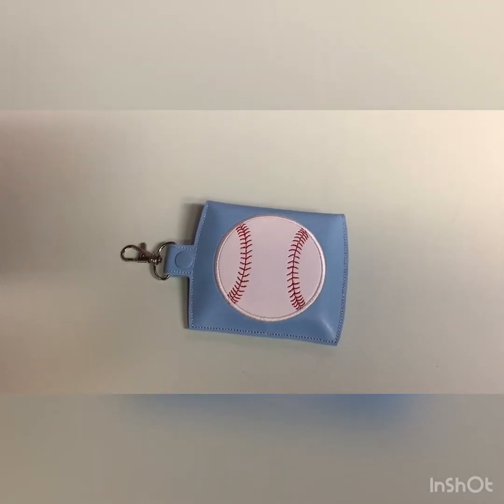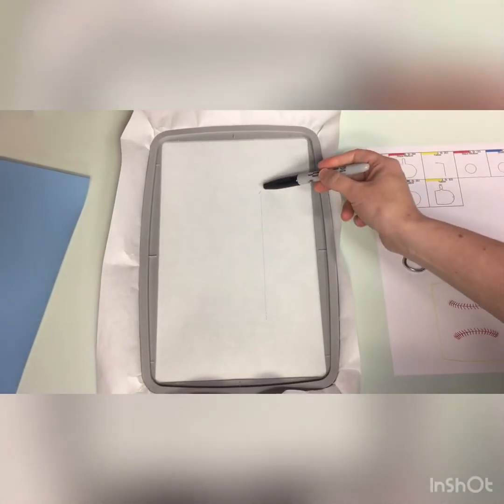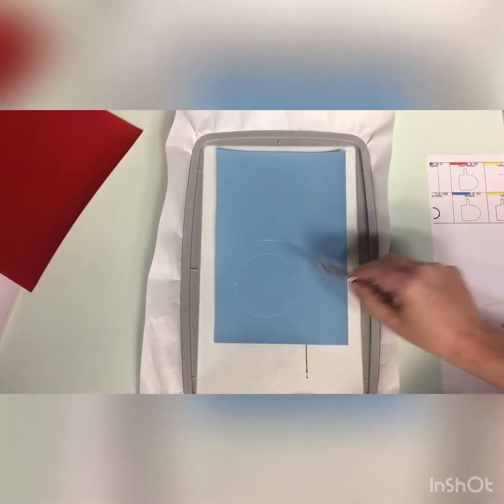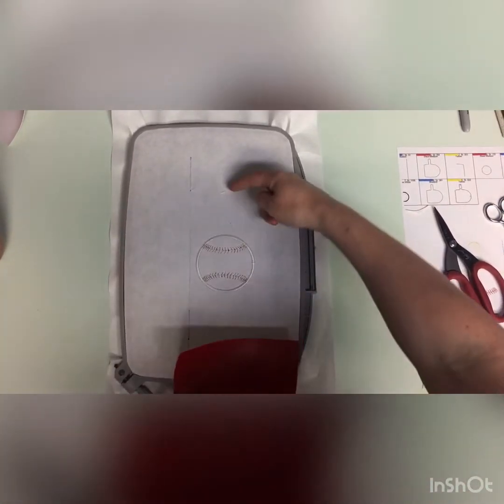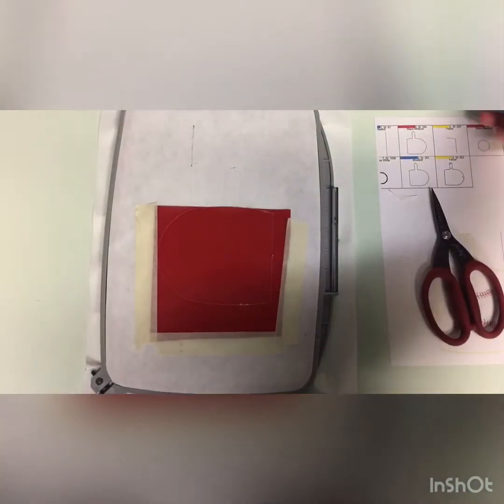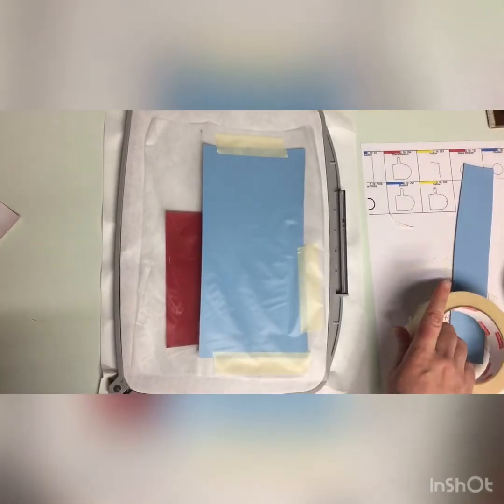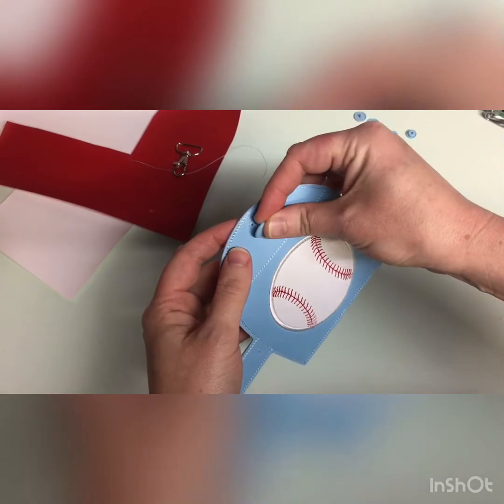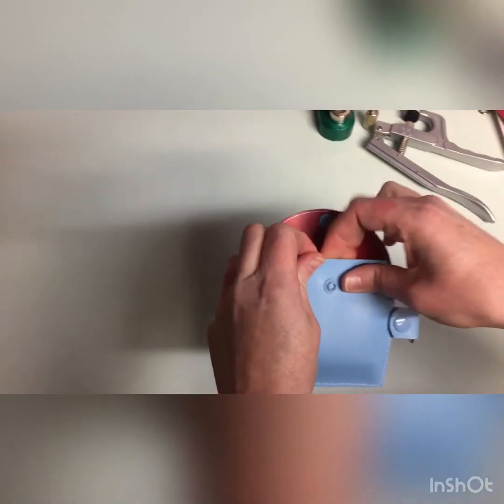May 2, 2018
ITH Case tutorial from The Applique Place